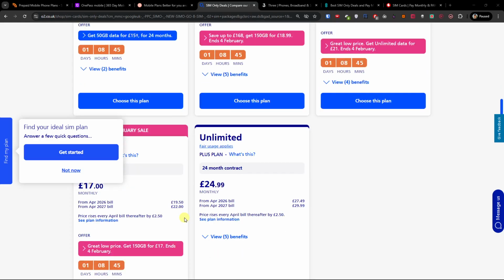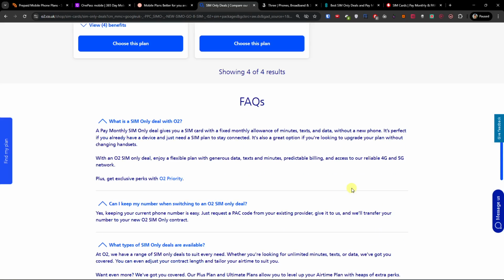How To Get Cheaper O2 Plan In 2026